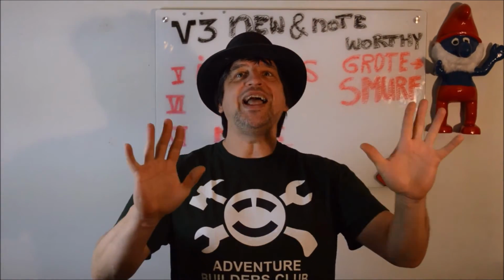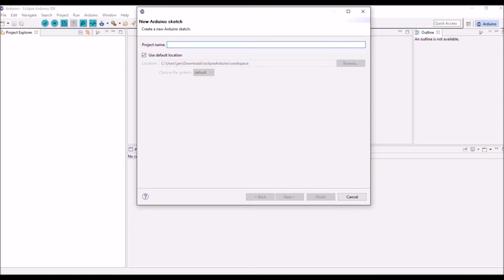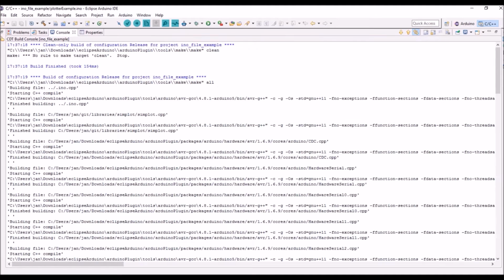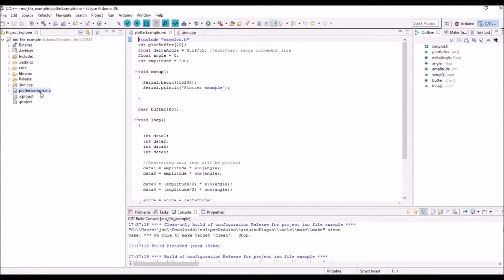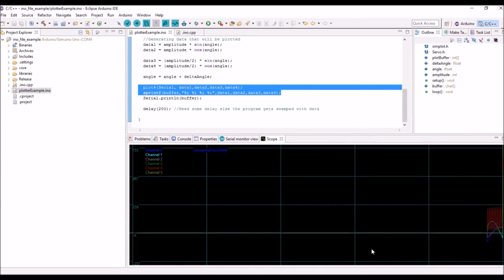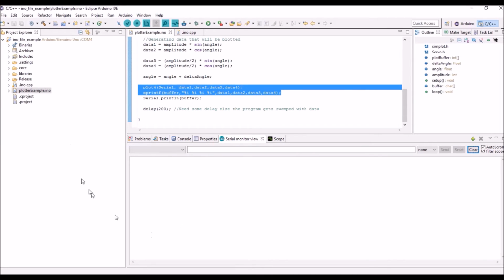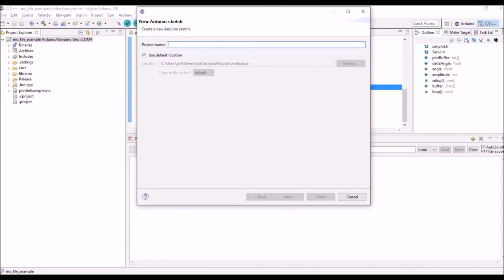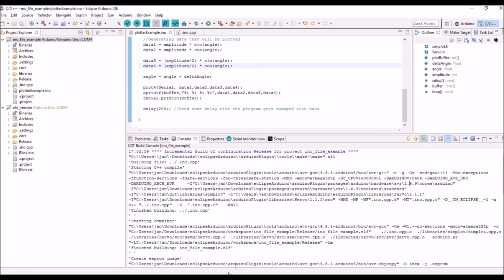Arduino eclipse plugin: V3 new and noteworthy part 3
* Better support for ino files
* Save scope data
* Multiple board version support

Note that I use plotter and scope through one another. It is actually a plotter.

I have disabled reactions.